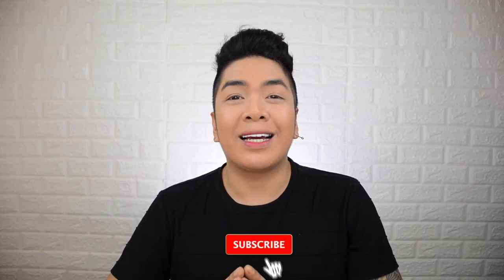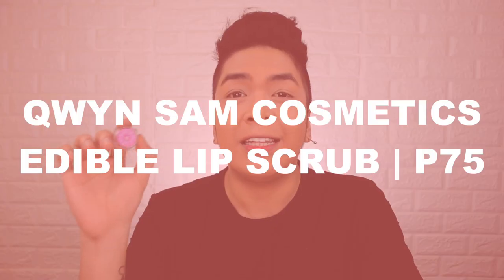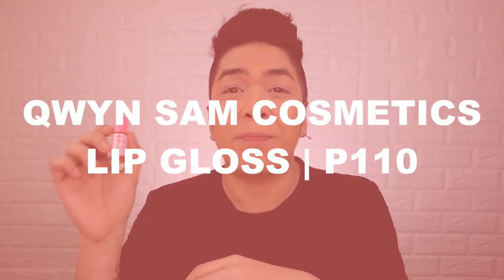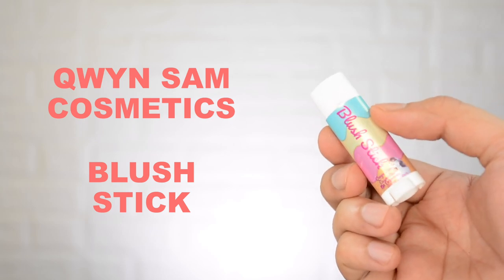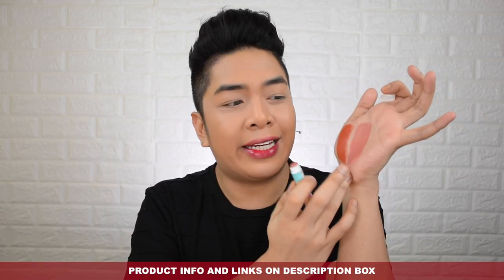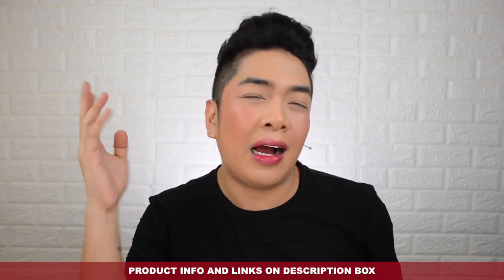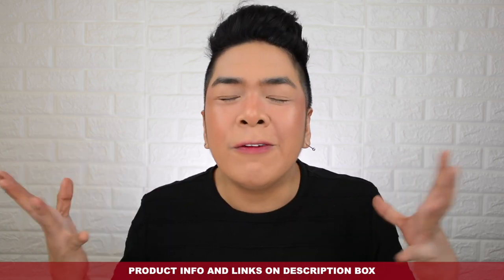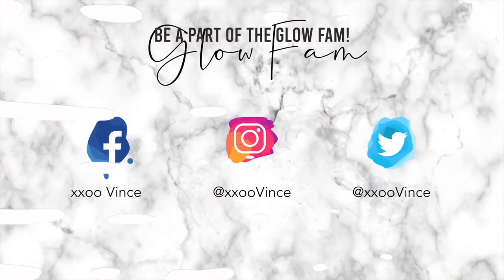PERFECT EVERYDAY NA BLUSH! | QWYN SAM COSMETICS | PRODUCT REVIEW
XXOO Glow Fam! In today's video, I will be reviewing some products from QWYN SAM COSMETICS.  I hope you would find today's video informative & I wish I was able to help you one way or another. Have a nice day ahead GlowFam!

Are you looking for effective skincare products?

Flaunt your unique beauty to the world!
Mink is every bold Filipina’s intimate skincare ally.
Grab your favourite intimate skincare products from MINK PH!

Wanna save a bit?